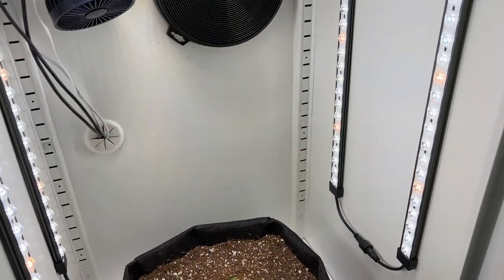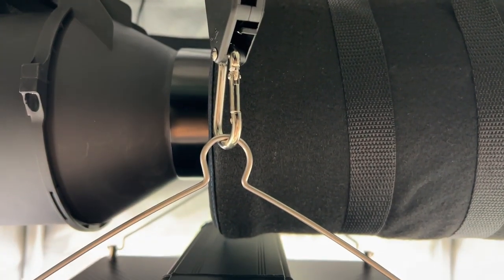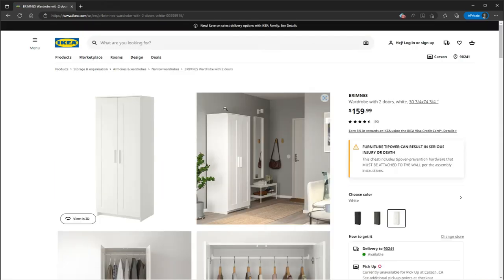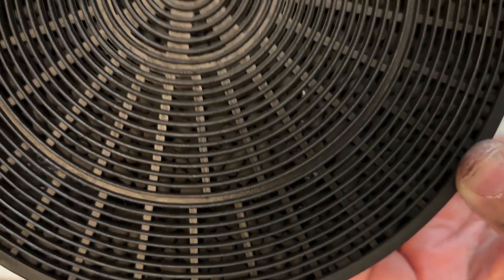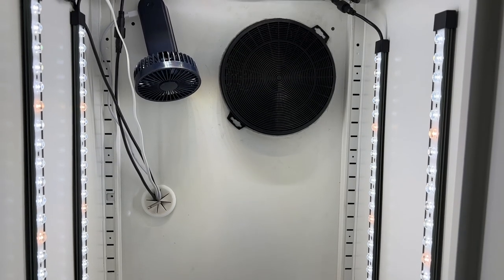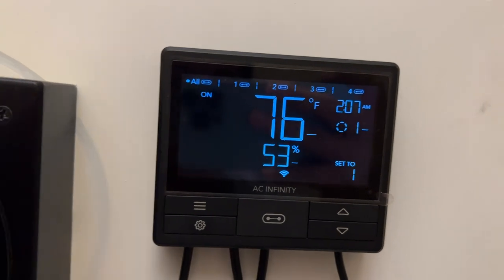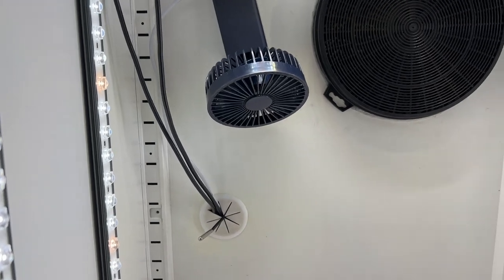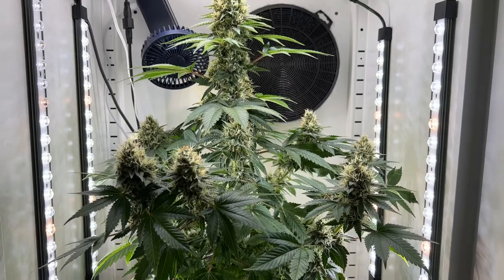Building a Fully Automated DIY Grow Cabinet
A quick guide on how I put together a simple steel grow cabinet that has all of the features a typical high end grow tent build would include. The cabinet also takes up significantly less space and can be placed in any room without standing out, but is powerful enough to easily grow a single decent sized plant.

Ikea Hallan Cabinet
Range Hood Carbon Filter
Magnetic Clip Fan
Wyze v3 Camera
Magnetic Tape
Cable Gromet